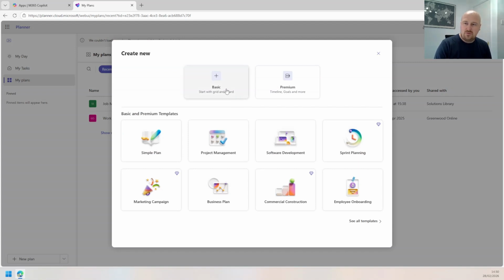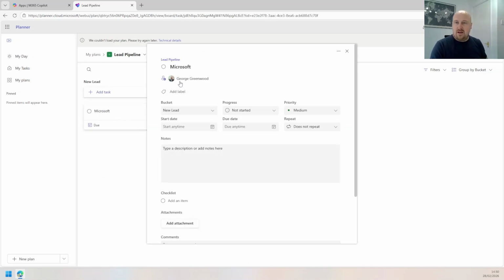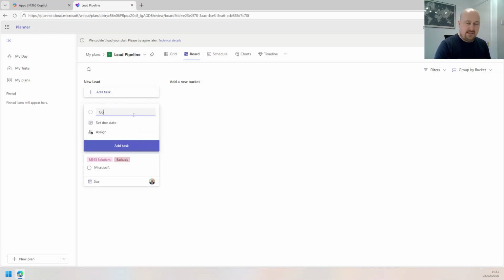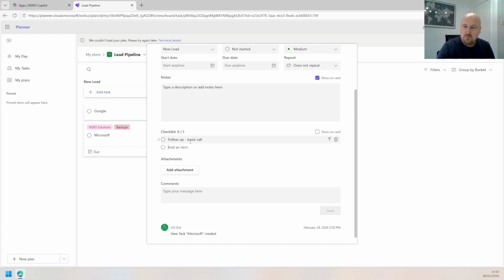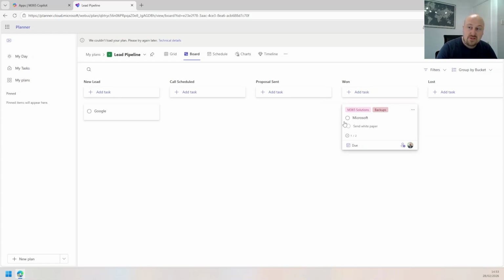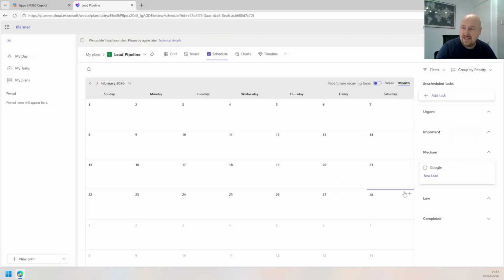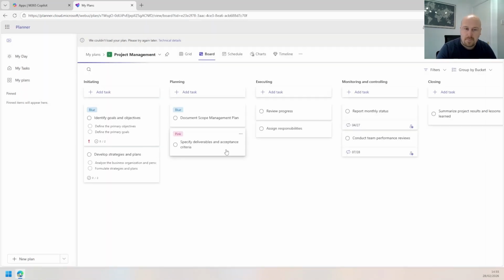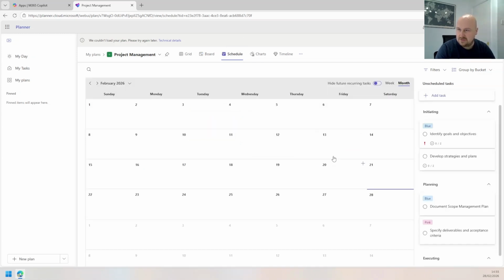How can I get started with MS Planner?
Microsoft Planner is a kanban project management built into your default MS licenses, allow you to move work or leads through a pipeline and get a nice visual of where your teams work is at